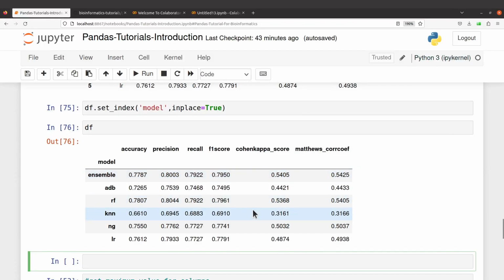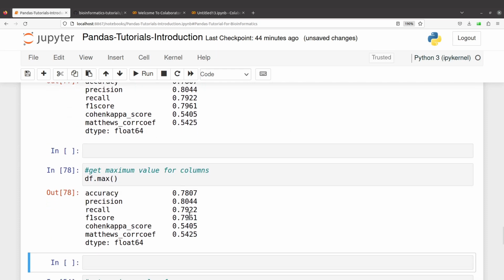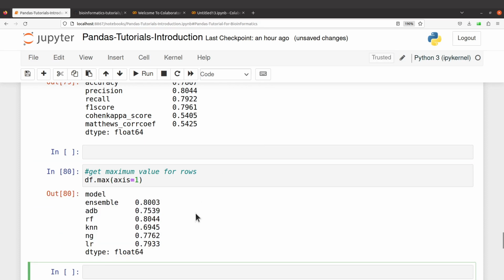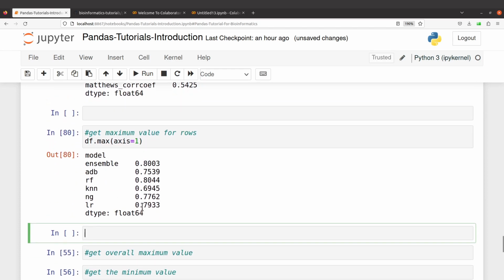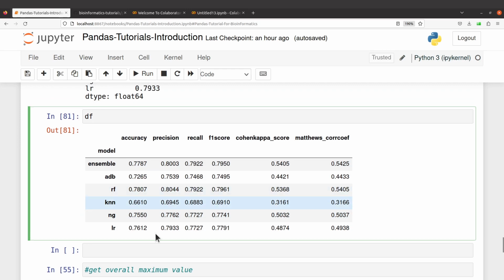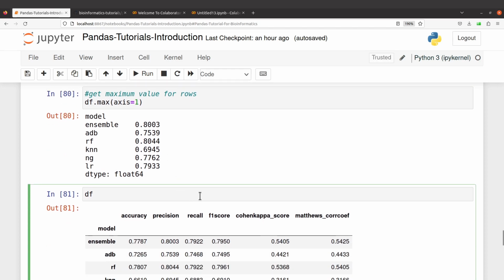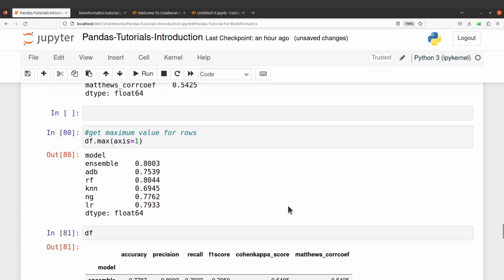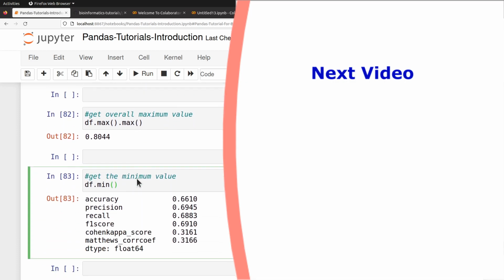How to Get maximum and Minimum values in a Pandas DataFrame